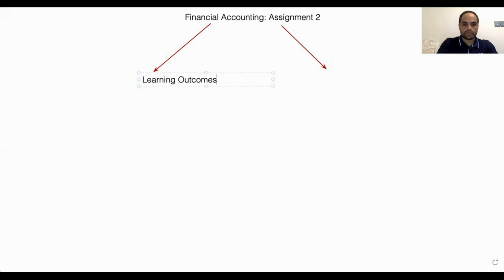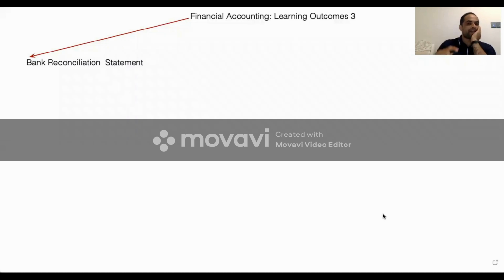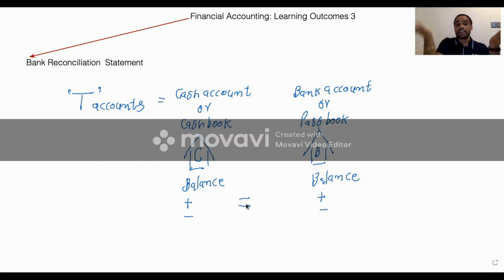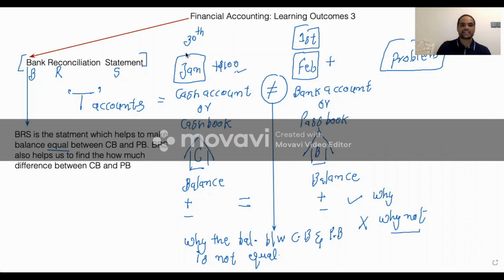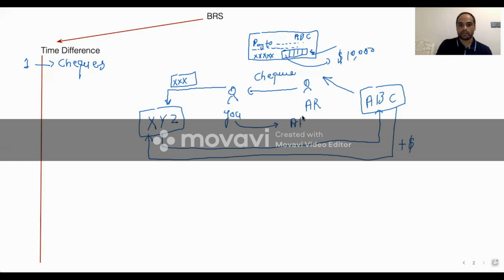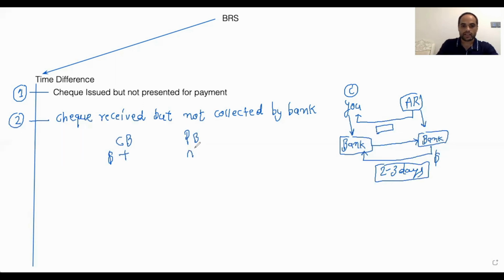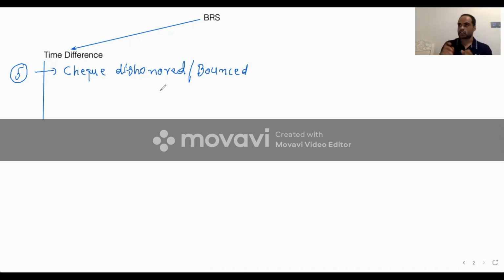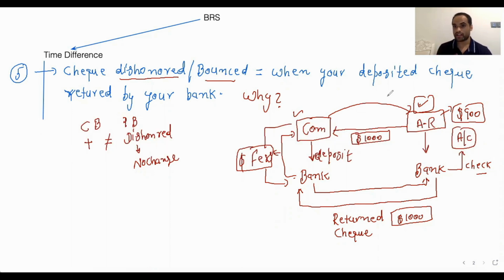BTEC HND Financial Accounting Learning Outcomes 3 Part 1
Learning Outcomes 2: Bank Reconciliation Statement- Time Difference